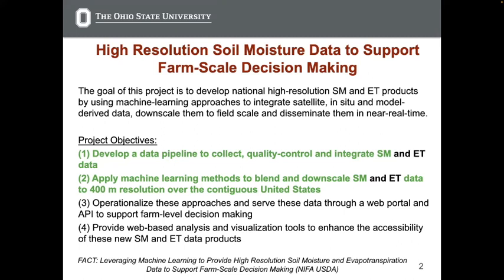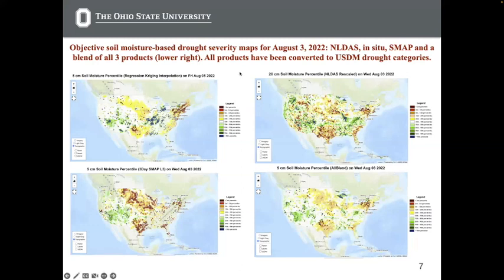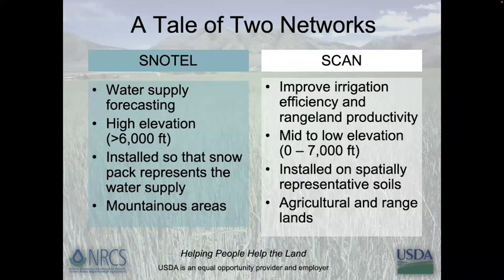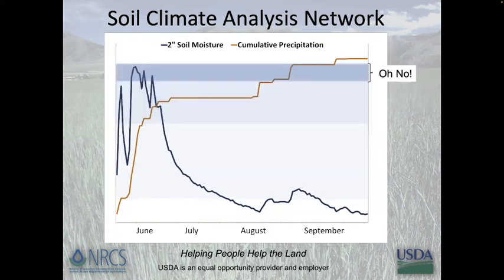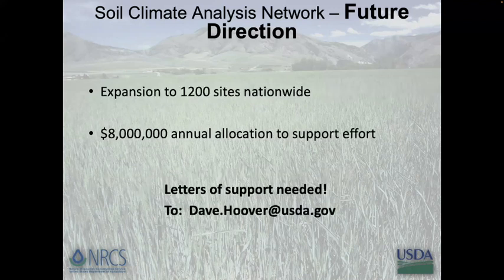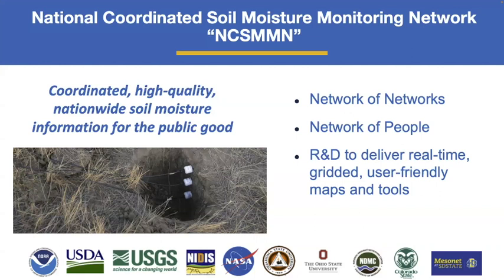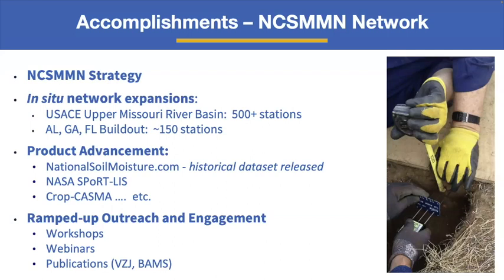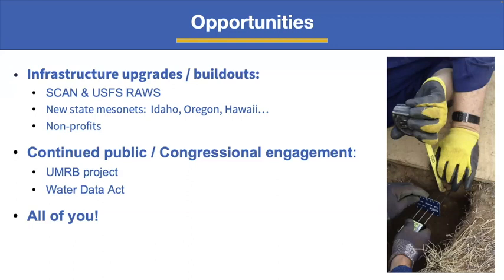National Soil Moisture Workshop 2022 Session 2D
This is a recording of Session 2D from the National Soil Moisture Workshop held in Columbus, OH, on August 9-10, 2022 at the Byrd Polar and Climate Research Center.

0:00 Introduction
0:12 Steven Quiring
28:40 Kent Sutcliffe
57:32 Marina Skumanich